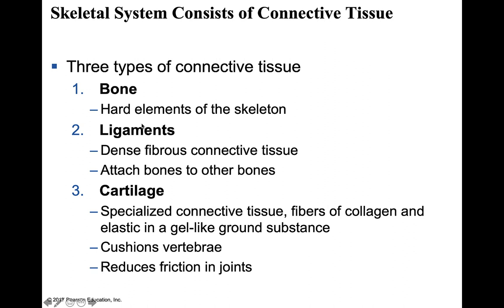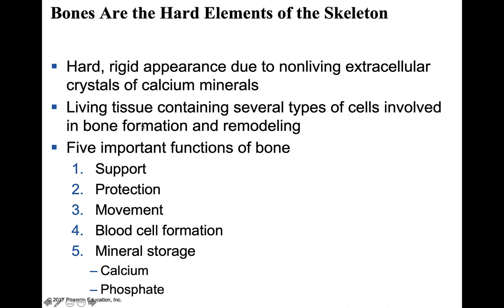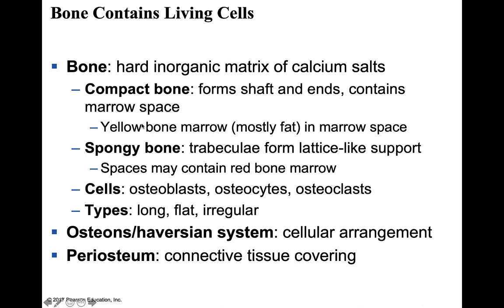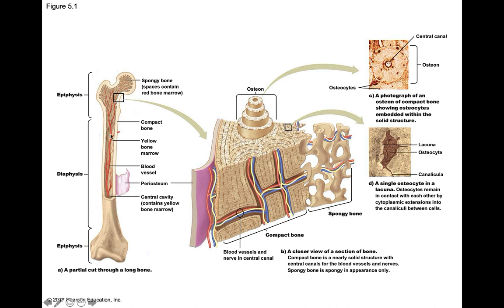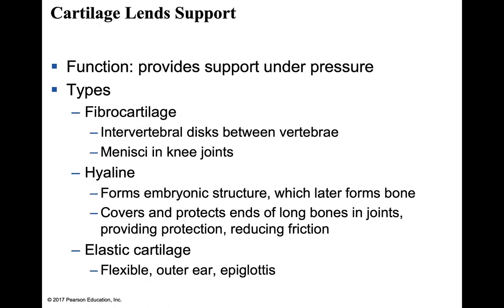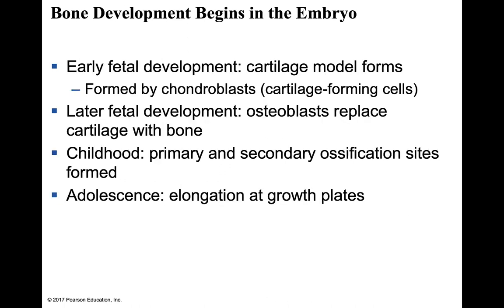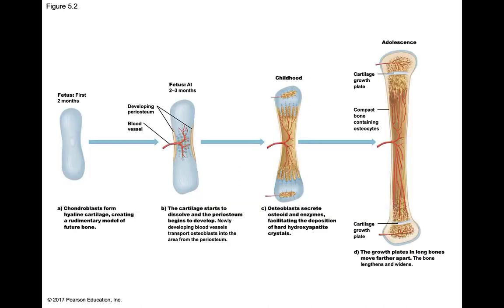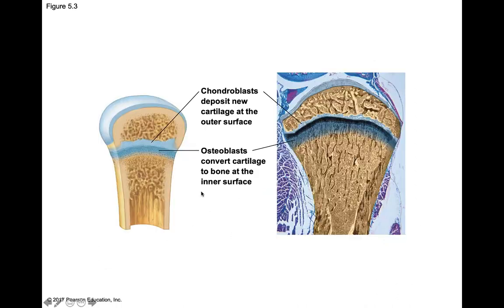BIO 133 Chapter 5 The Skeletal System SC1